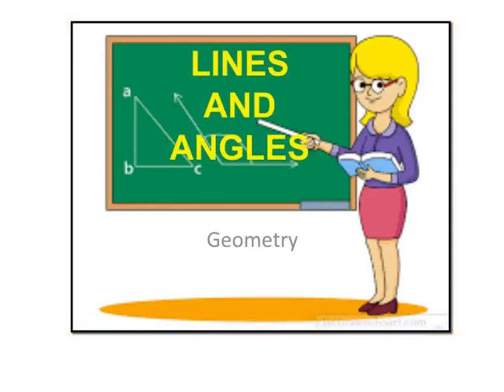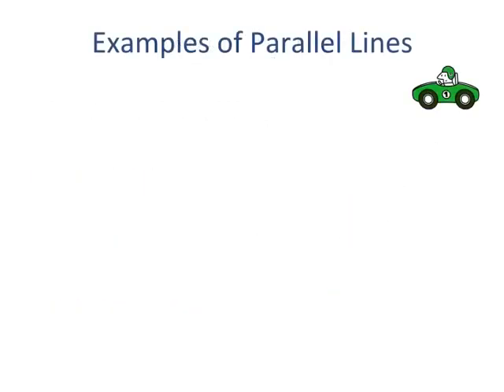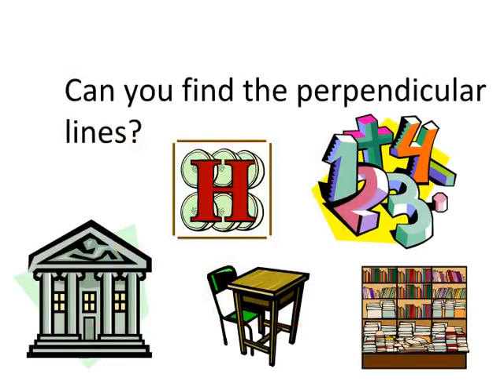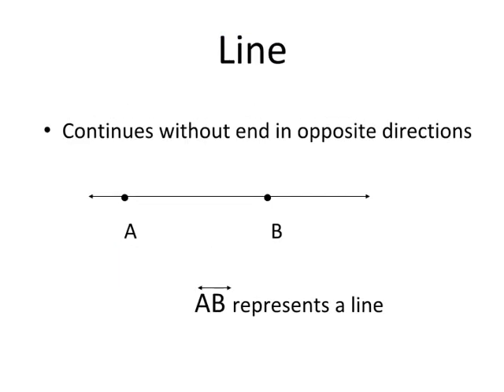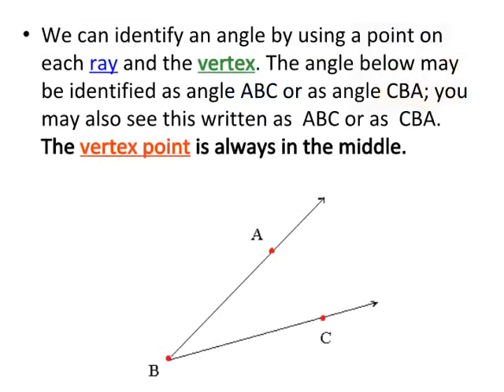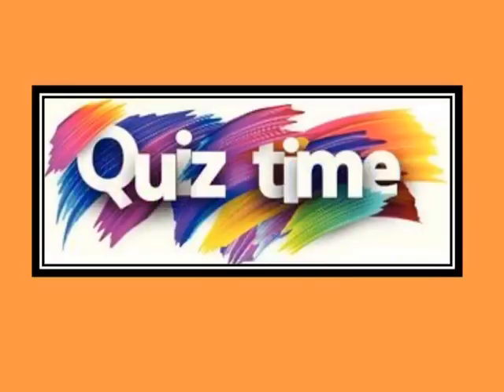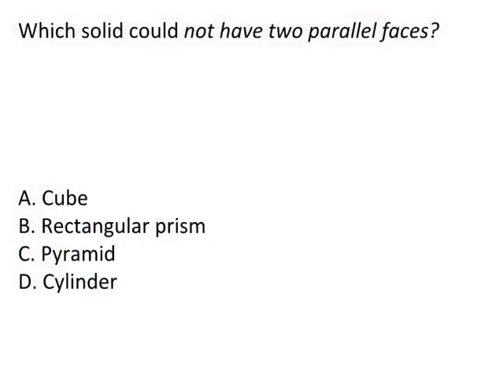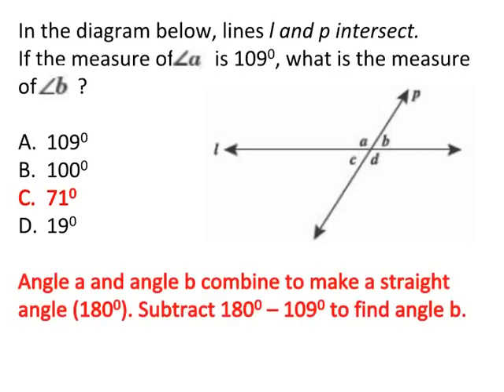lines and Angles | types of lines | Basic of Geometry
Fun Learning

By the end of this video , students would have been able to explain lines and angles.
 They will further be able to identify different types of lines  such as : Parallel , perpendicular, straight ray , intersecting ; different types of angles like:
acute , obtuse, right, reflex and more.